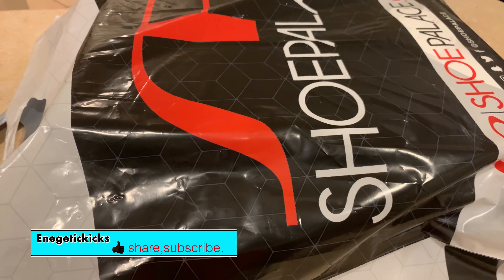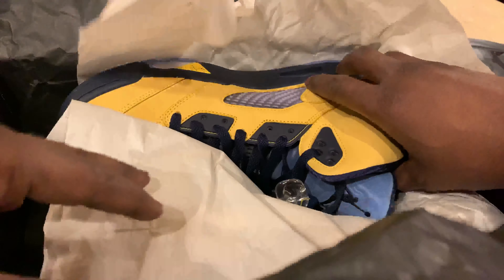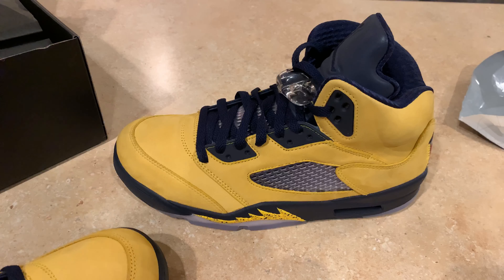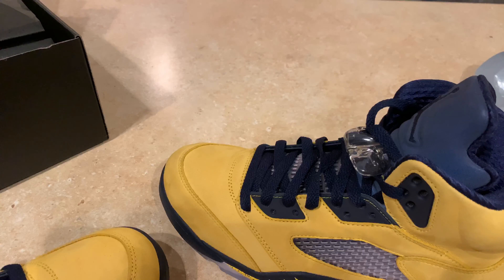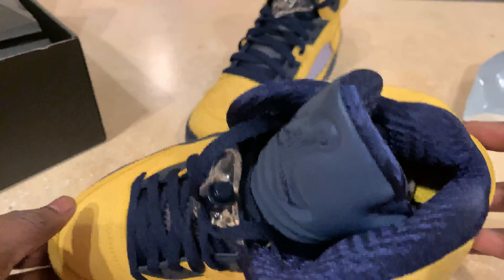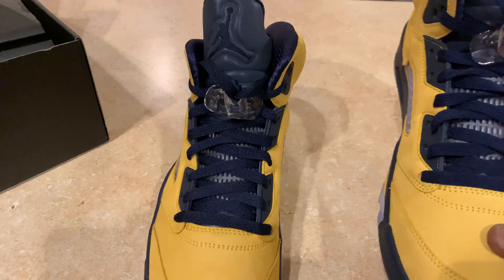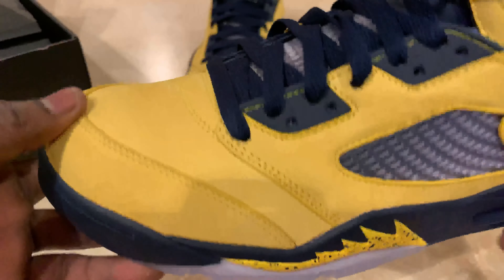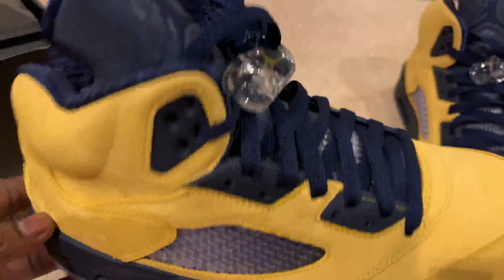Mystery Box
Review of a Shoe I bought from Shoe Palace for a Steal can y’all guess what it is...?